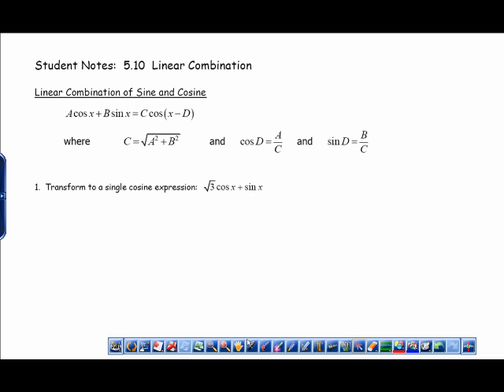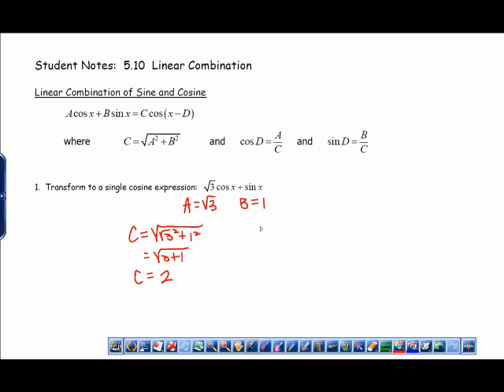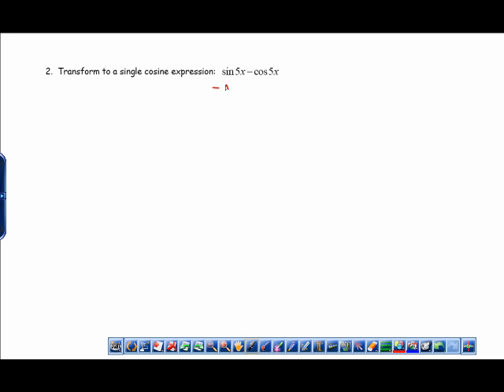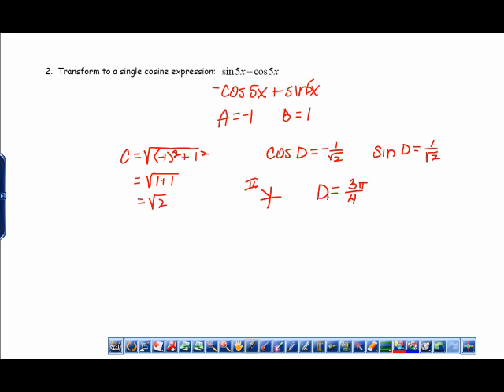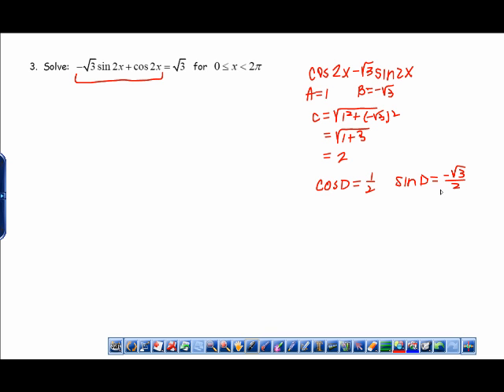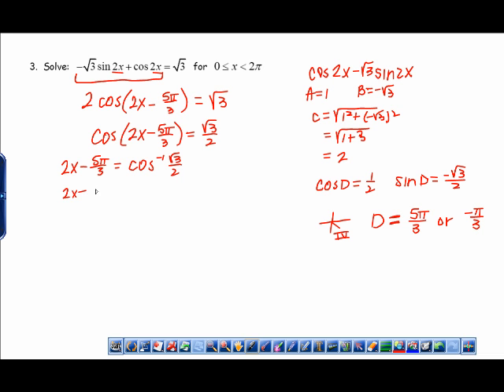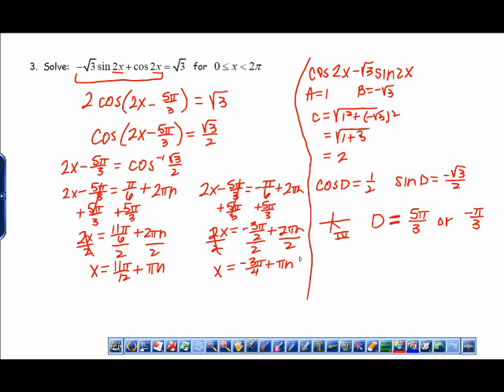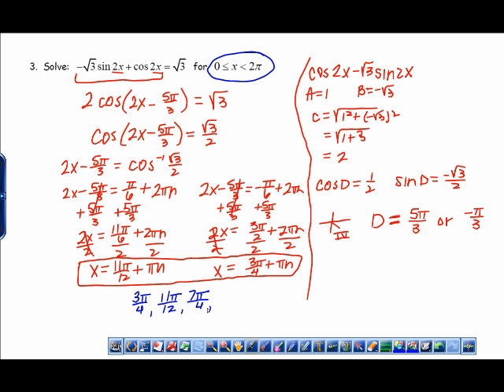5.10 Linear Combination Trig Semester 1